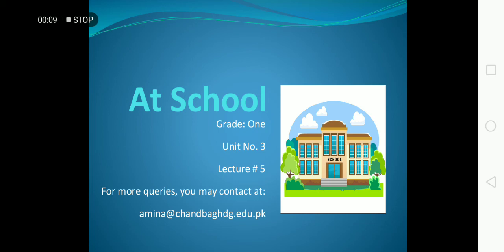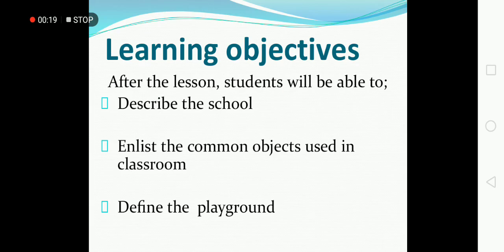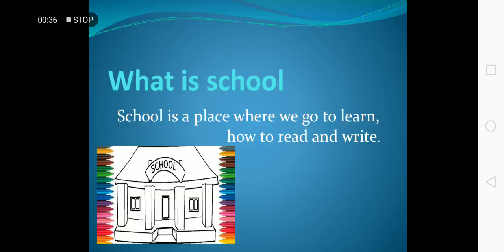Grade 1 Social Studies Lecture # 5